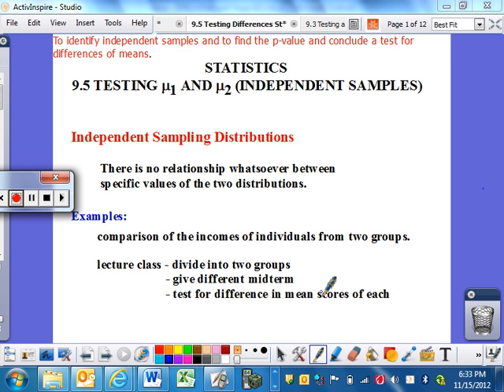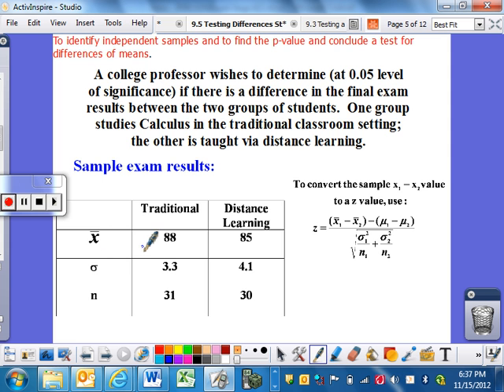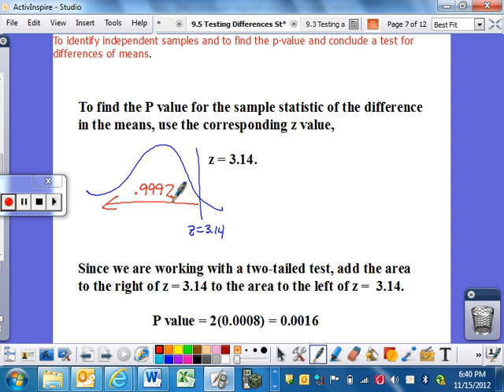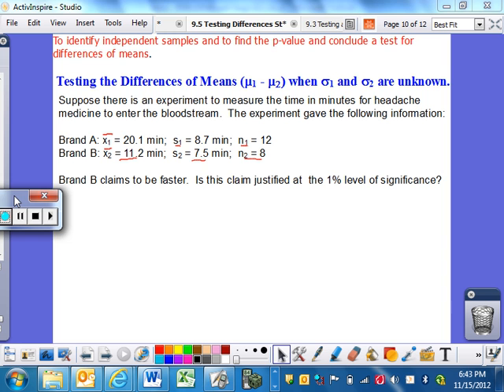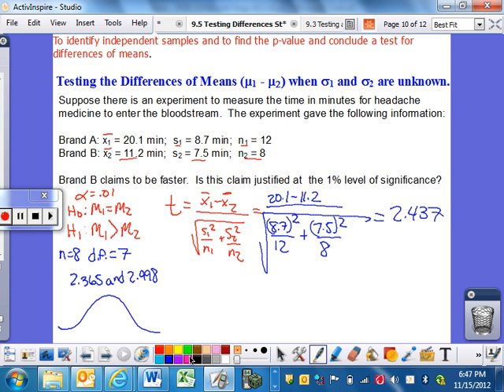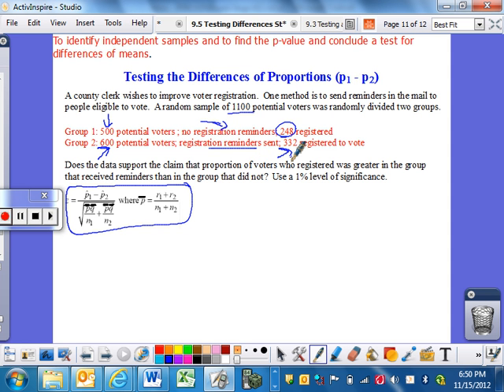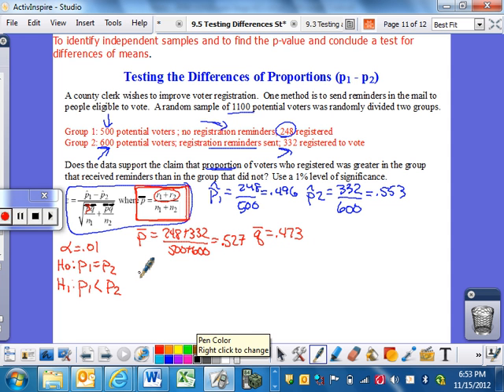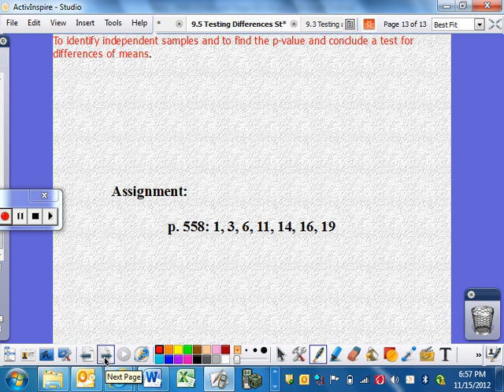9 5 Lecture